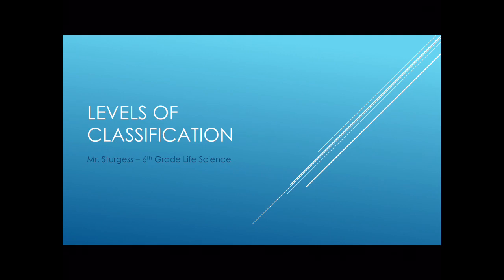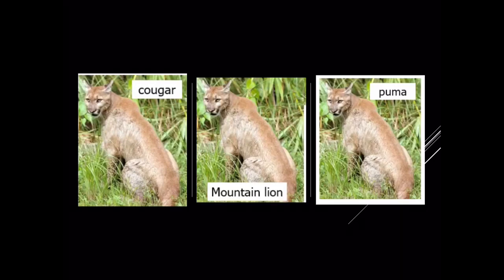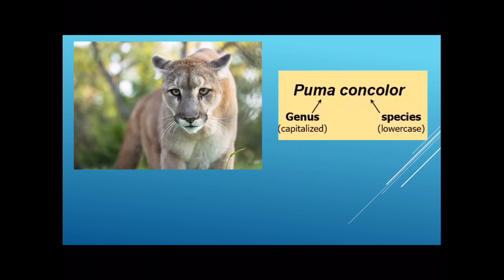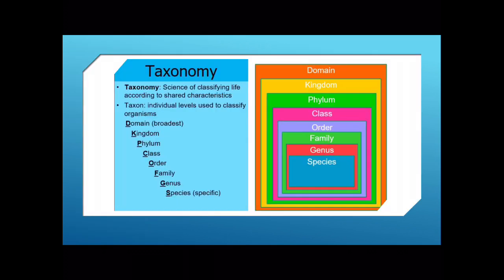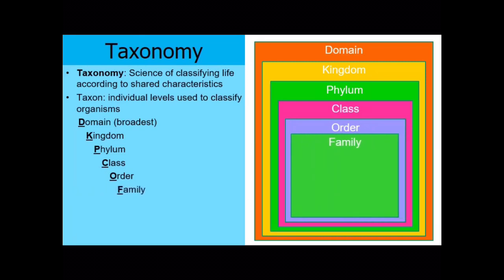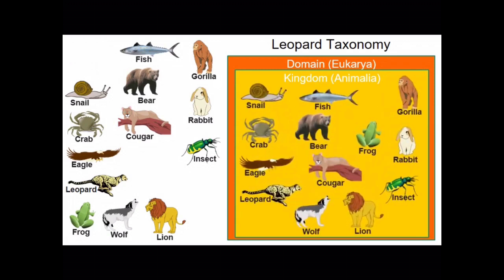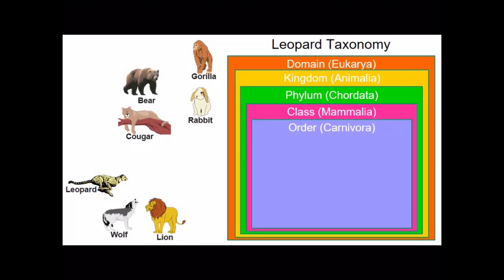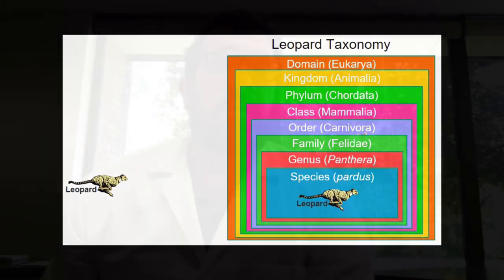Levels of Classification